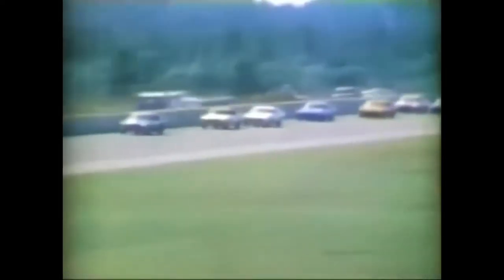1971 Maynard Troyer flip@Daytona (ABC Wide world of sports version) extended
Maynard Troyer flips during the 1971 Daytona 500.

Full version of the abc wwos version of Troyers flip